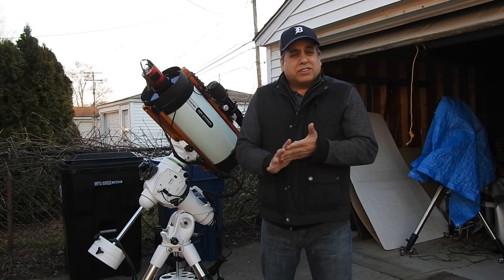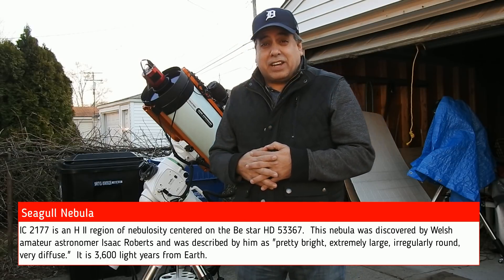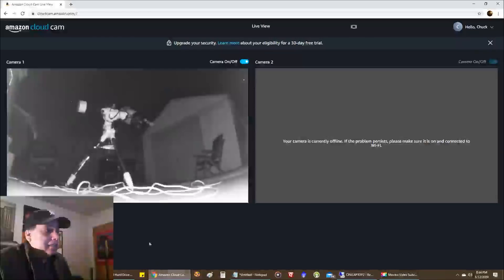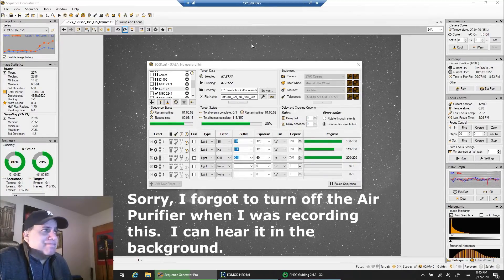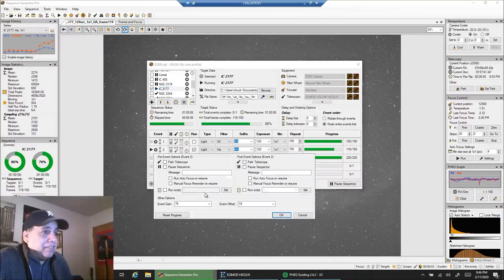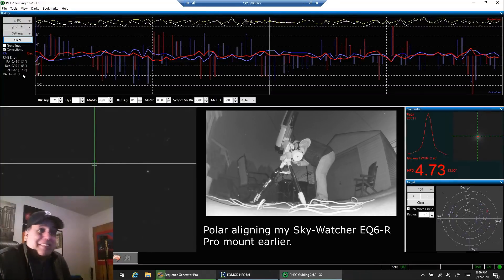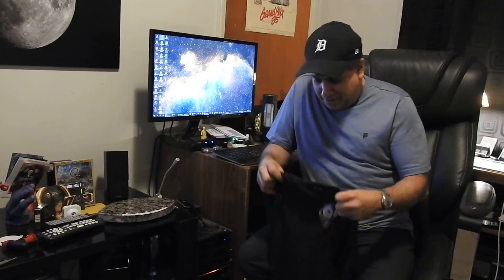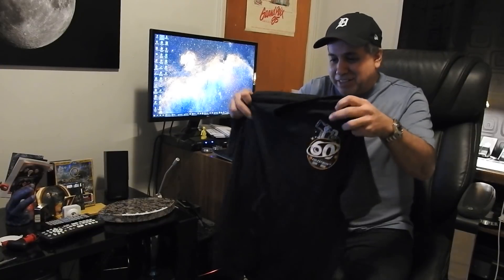Taking a Picture of the Seagull Nebula With My Celestron RASA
I always wanted to capture the Seagull Nebula, but it seemed every year I ran out of time until now.  IC 2177 is an H II region of nebulosity centered on the Be star HD 53367.  This nebula was discovered by Welsh amateur astronomer Isaac Roberts and was described by him as "pretty bright, extremely large, irregularly round, very diffuse."  It is 3,600 light years from Earth.

The Seagull Nebula is captured with narrowband filters to help battle against light pollution and processed in the Hubble Palette.

Imaging Camera: ZWO ASI1600MM Pro

Mount: Sky-Watcher EQ6-R Pro

Guide Scope: ZWO 60mm Guide Scope

Guide Camera: ZWO ASI224MC